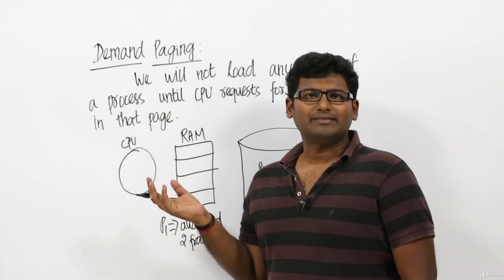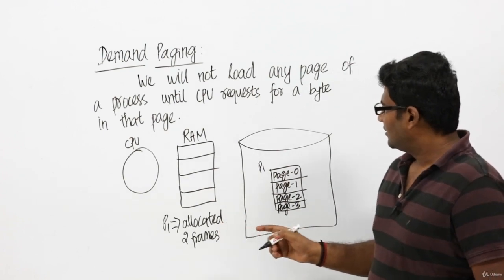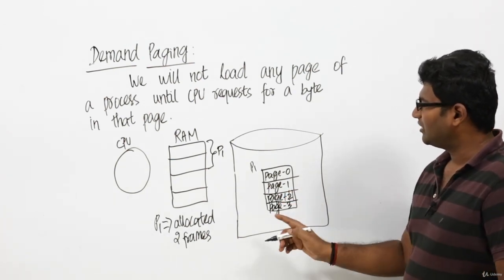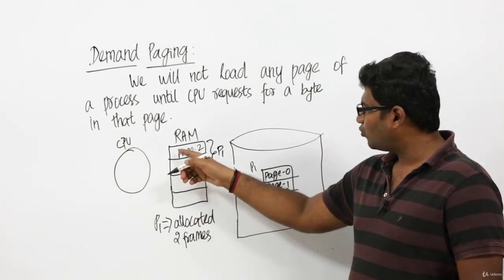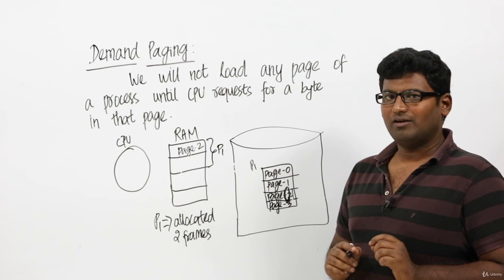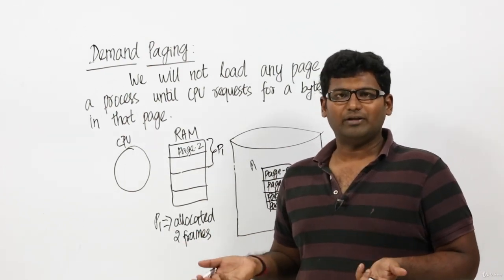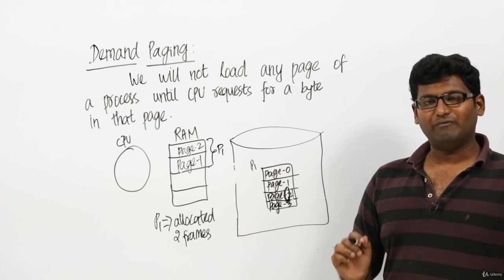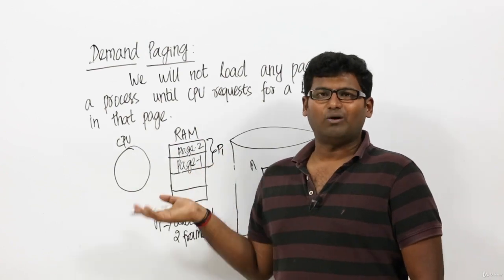3 Demand Paging Explained